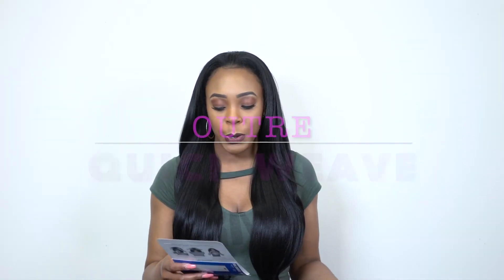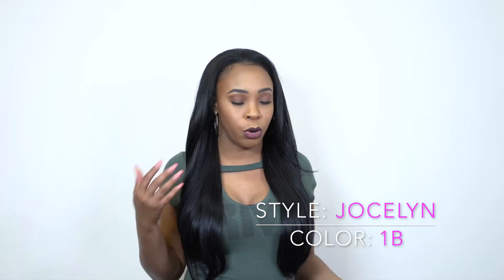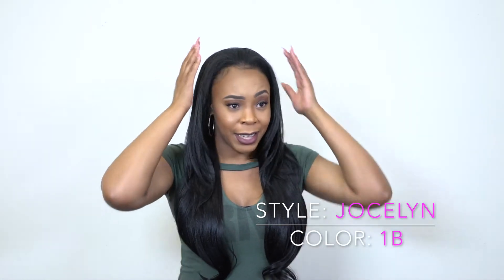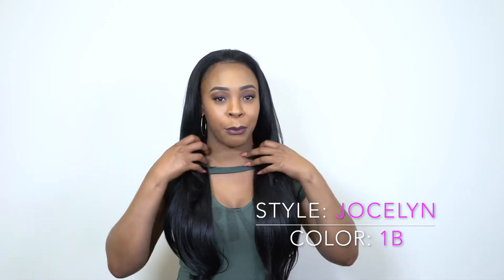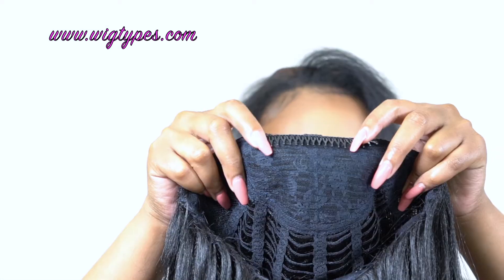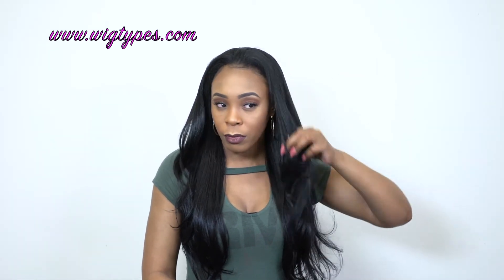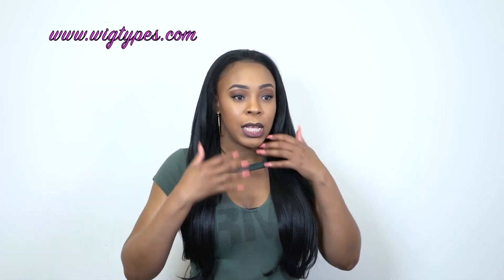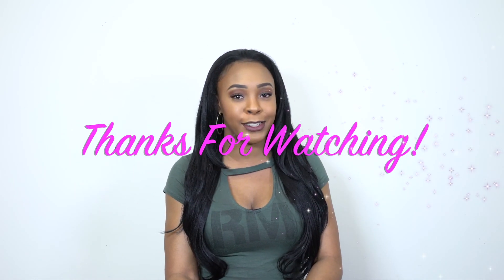Outre Synthetic Half Wig Quick Weave - JOCELYN --/WIGTYPES.COM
COLOR: 1B

AVAILABLE COLORS:
1, 1B, 2, 4, 950, S1B/30,
S4/30, DR2730, DR30, DR425